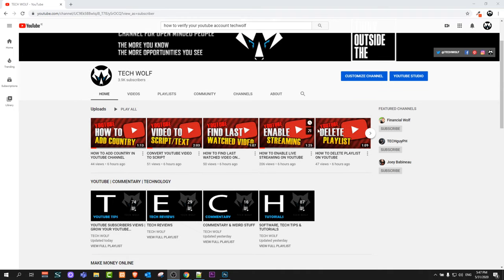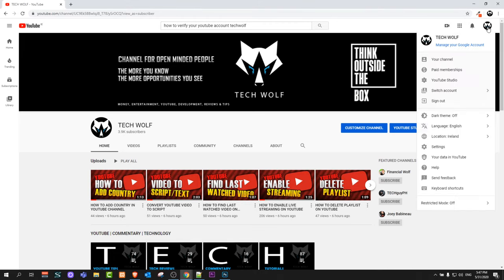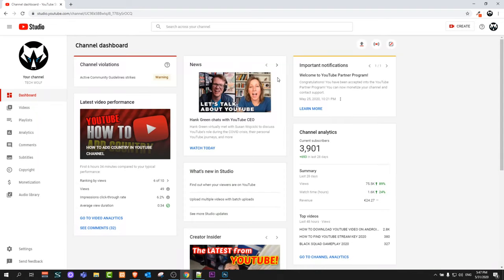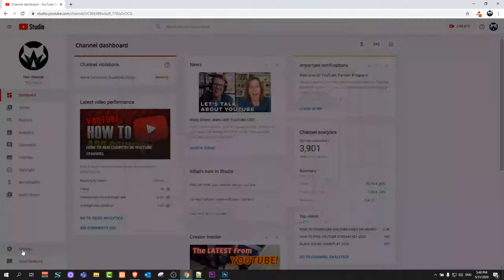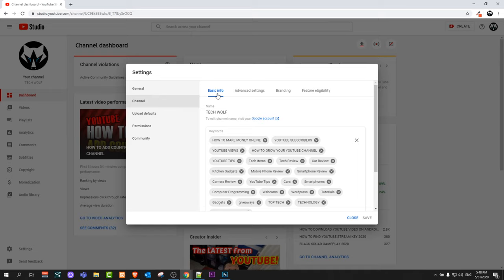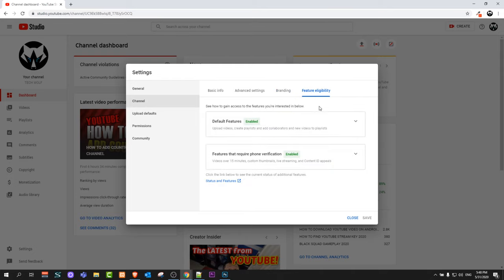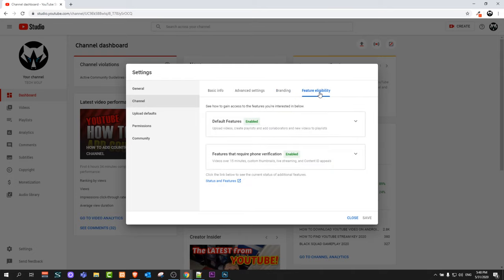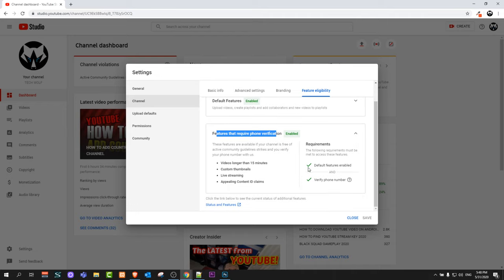HOW TO VERIFY YOUR YOUTUBE ACCOUNT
Learn how to verify your youtube account so you can use youtube streaming, add thumbnails to your youtube videos and use other futures that are not available for unverified youtube accounts